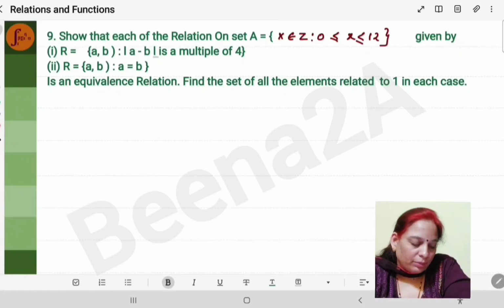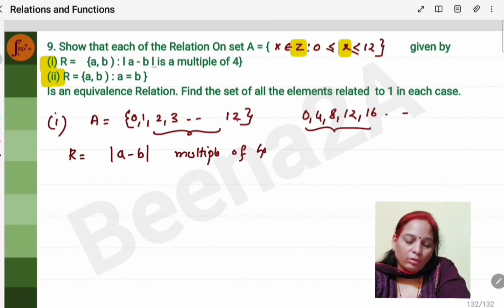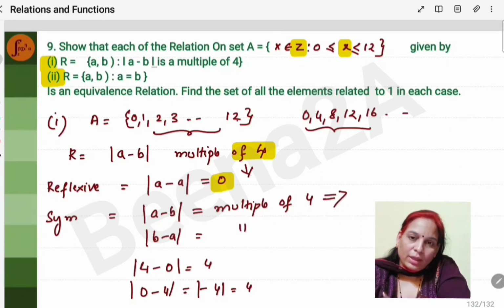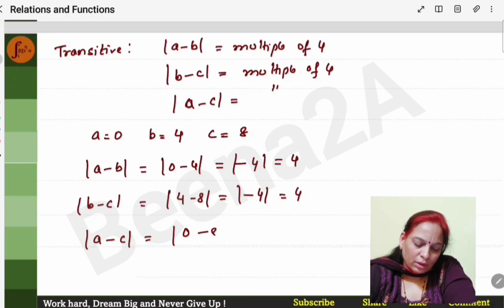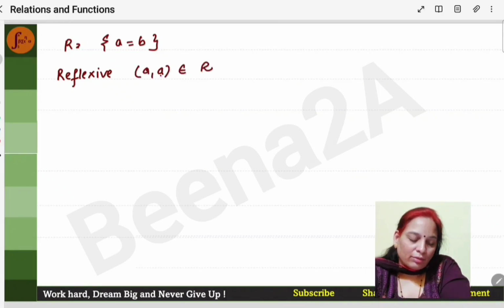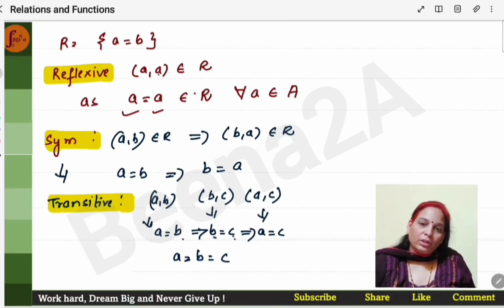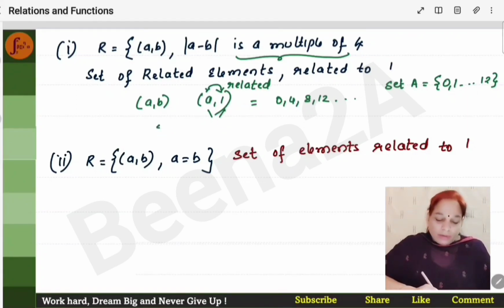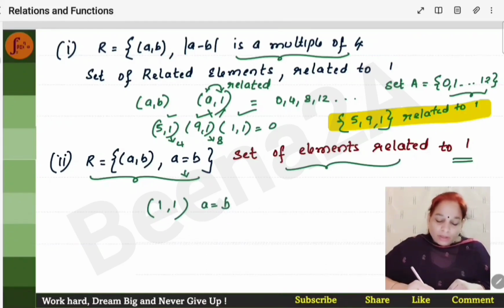Class 12 Relations and Functions | Exercise 1.1 Question 9 | 2nd PUC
Show that Relation R in a Set A,
R= {a,b, |a-b| is a multiple of 4,
R = {a,b a=b is an equivalence relation… Find the set of all elements related to 1 in each case…